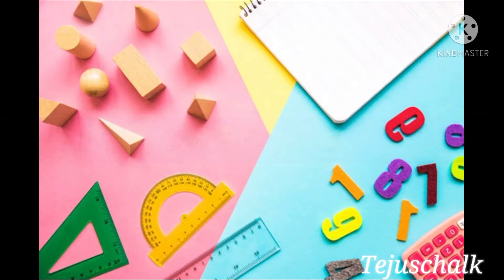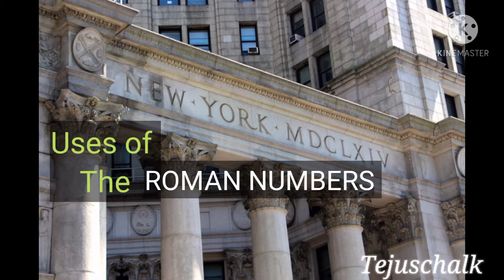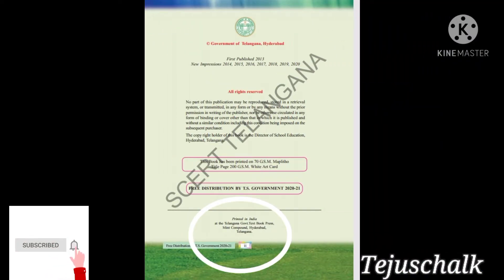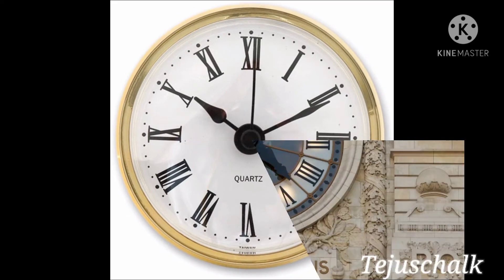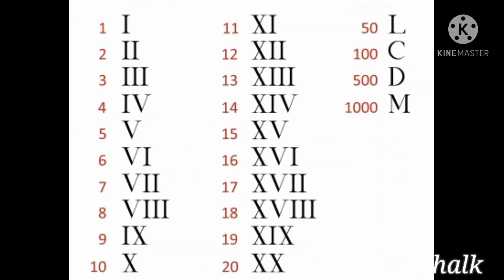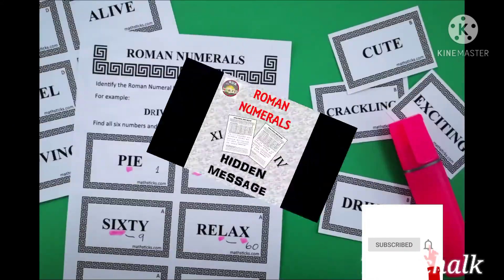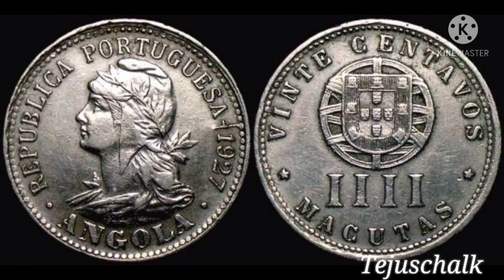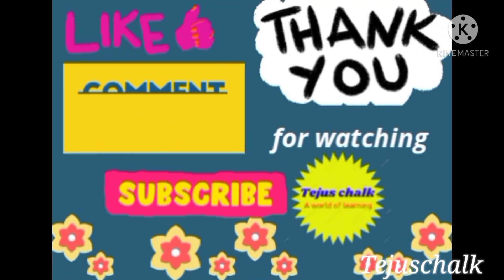Roman numbers use in daily life |maths concepts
Hai 😊Everyone 🤚
   I'm Teju(M.sc), working as a Govt. Teacher
👉My passion is to share some knowledge with my students /viewers.
👉To entertain & inspire students for knowing or doing something.

"""USE OF ROMAN NUMERALS IN DAILY LIFE ""

roman numbers use in daily life
roman numerals use
roman numbers concept
roman numbers rules
how to write roman numbers
roman numbers kaise likhe
how to do do roman numerals
what is Roman numbers
how to write Roman number in maths
easy way to write roman numbers
learn roman number
Roman numbers
roman ginti
maths concepts

👉L. C. M

& MANY MORE. 😊